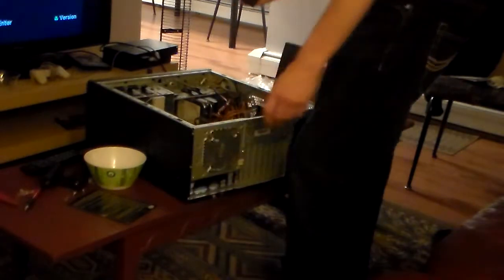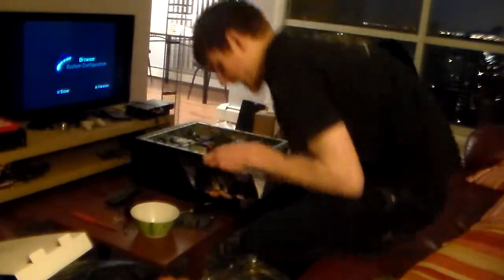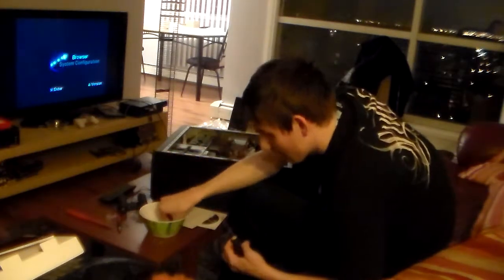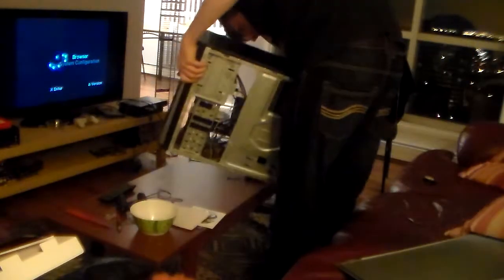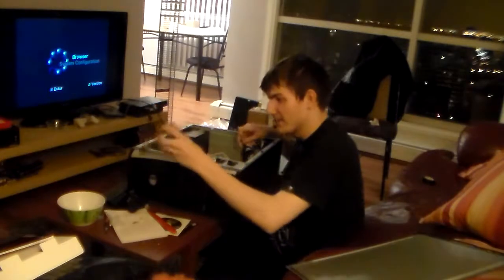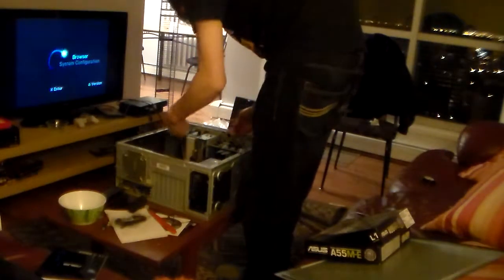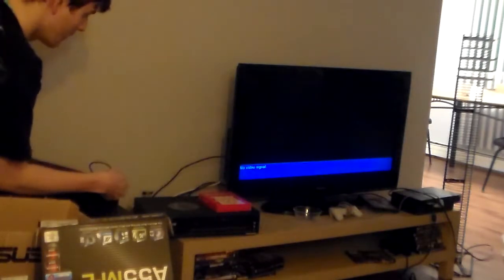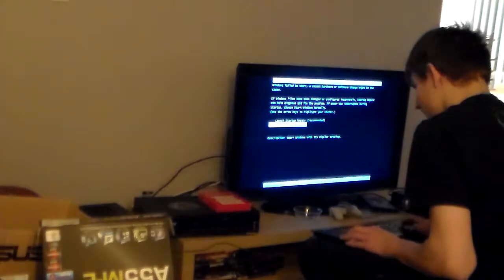ELOG #19 - McDovin's Computer Custom Building Adventures Day 2- The Final Vid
The final video to McDovin's wacky adventures of building a custom built PC.